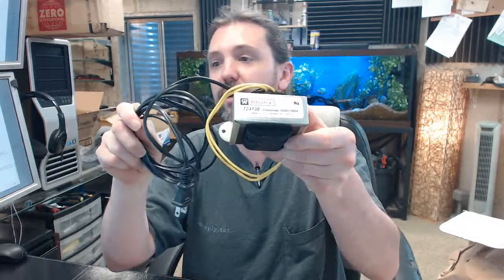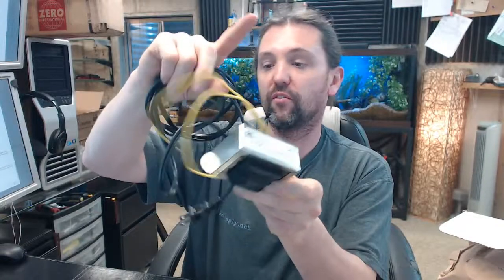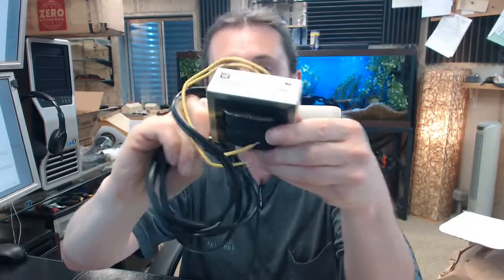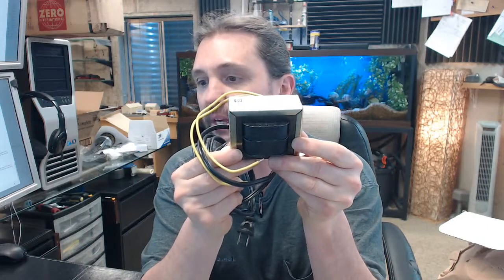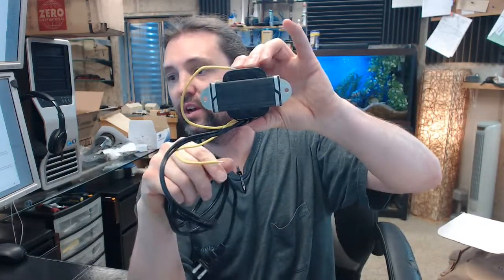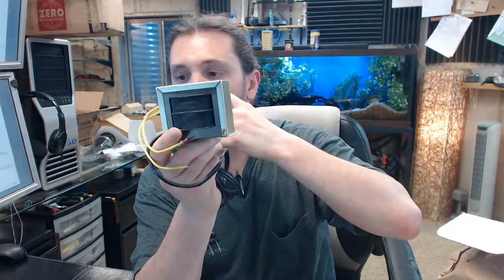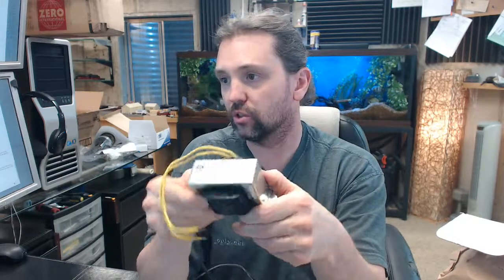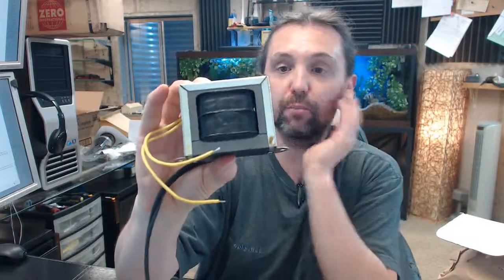Altronix T24130 Open Frame Transformer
This video is to bring you a closer look at the Altronix T24130 open frame transformer. This has 120VAC input. 24VAC output. Large amperage, 4.16 is the rating for the amps. There is a link below this video to the installation instructions, and reviewing that will give you, you'll see the row for the T24130, give you your A, B, C, D, and F properties, your dimensional properties so I won't all those points here in the camera. You can see that your E overall is 4". Your overall width is 4". Your overall height is the B dimension which is 2-9/16" roughly. Transformer in the desired location. Plug in your AC into the outlet. That cord is every bit of 6' long, that's for sure. So it's nice and long. And that note is very important; I've learned from actual experience, it is important to measure the output voltage before connecting any of your devices. Make sure that you're where you need to be. This is operating properly. Connect devices to secondary terminals on the transformer, which this model does not feature. These instructions could be for a older discontinued model.